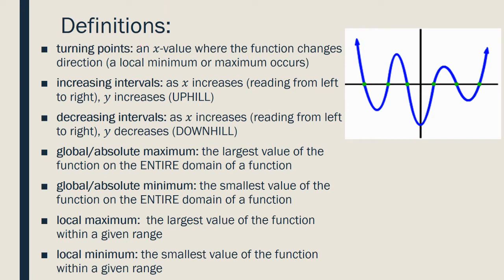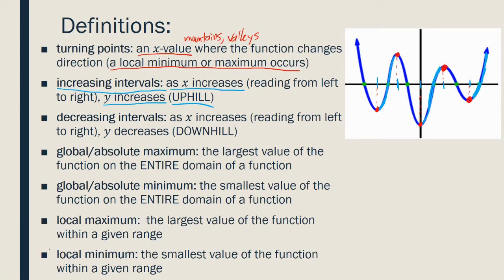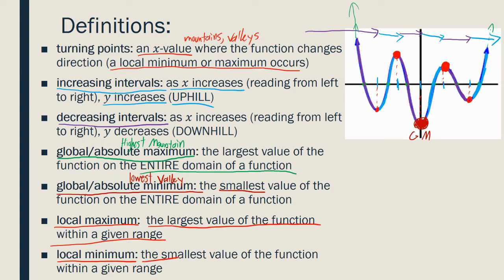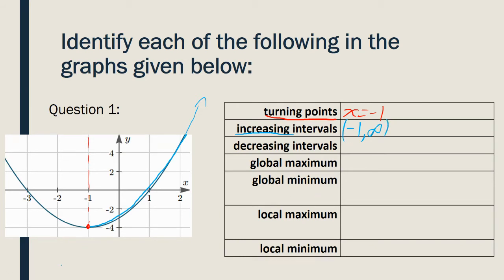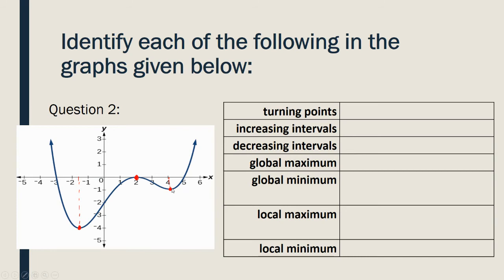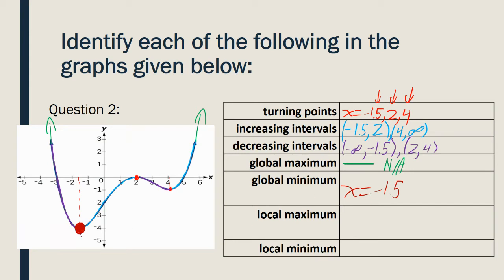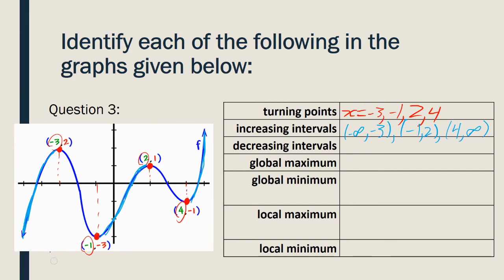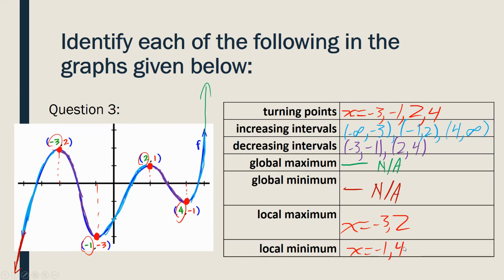Math 3, 3.6 Parts of Polynomial Graphs